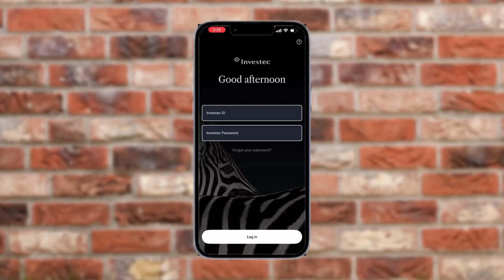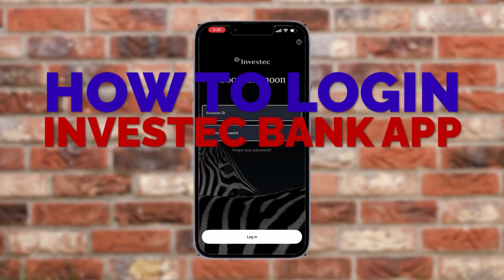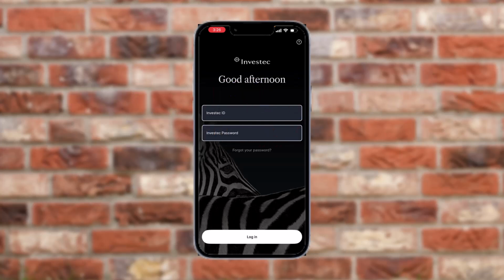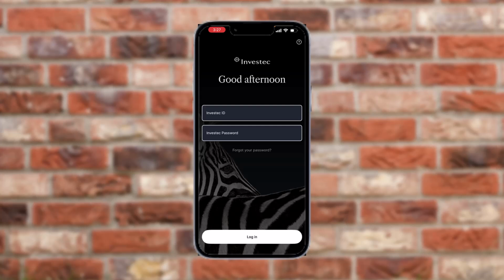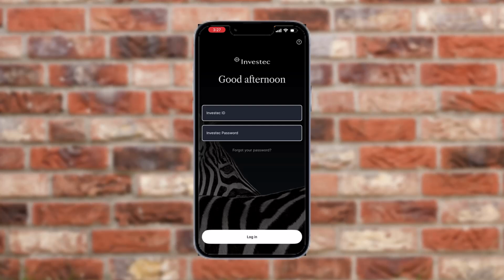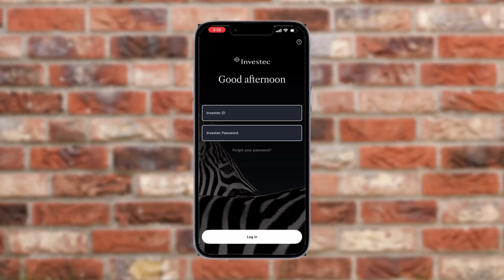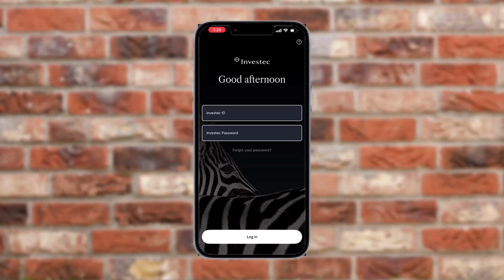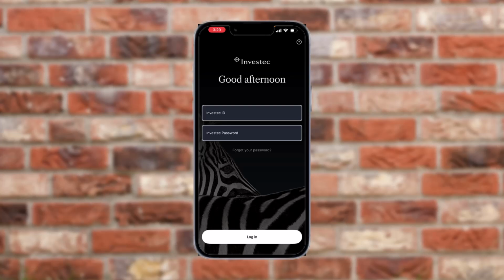Sign In to Investec Mobile Banking App | How To Login Investec Bank App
Having trouble logging in to the Investec Bank mobile app?
In this video, I’ll guide you through how to login to the Investec Bank app safely and correctly using your registered credentials.

📌 What this tutorial covers:
– How to login Investec Bank app step by step
– Enter Investec username and password correctly
– Complete OTP or secure authentication
– Enable Face ID / Fingerprint login
– Fix Investec login not working issues
– What to do if you forgot your Investec login details

This tutorial works on Android and iPhone and supports the latest Investec app version.